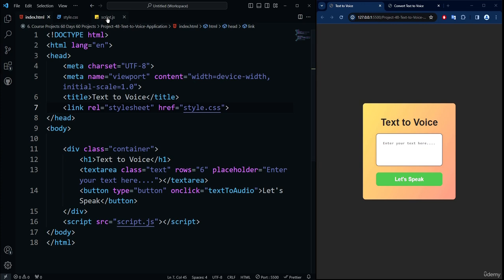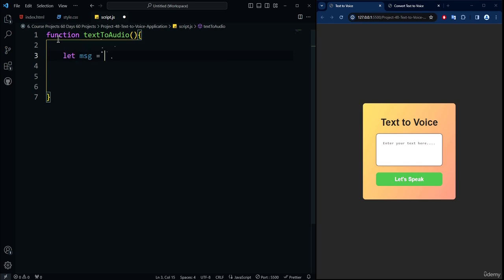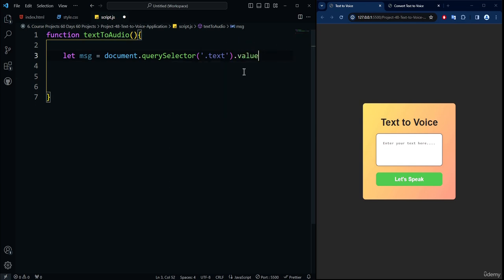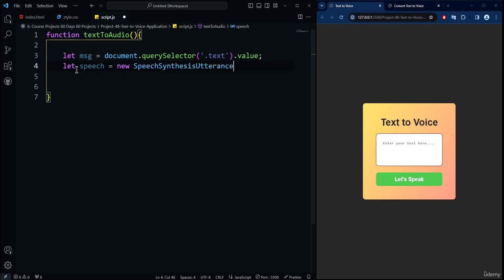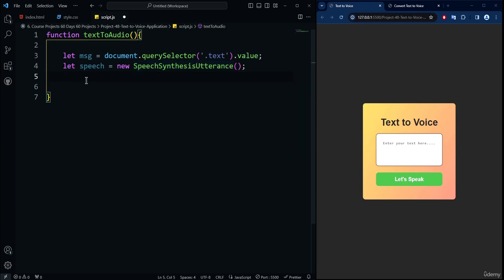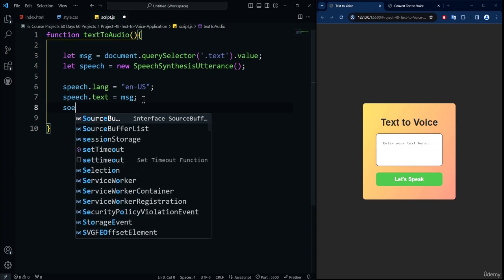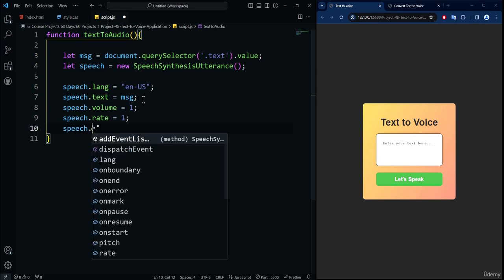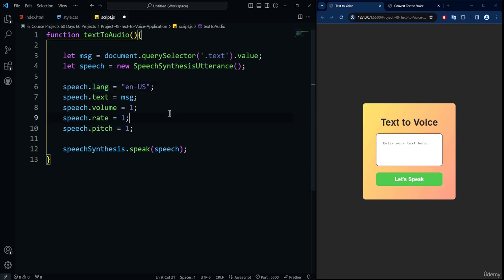14 Text to Speech Application JS